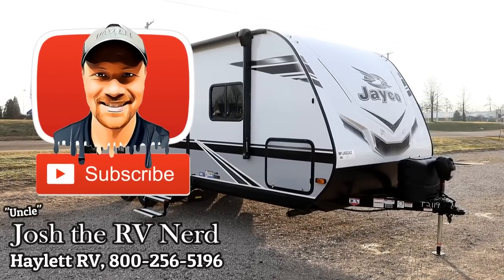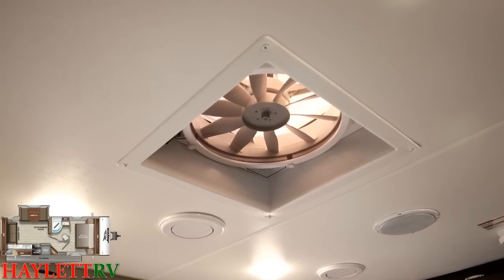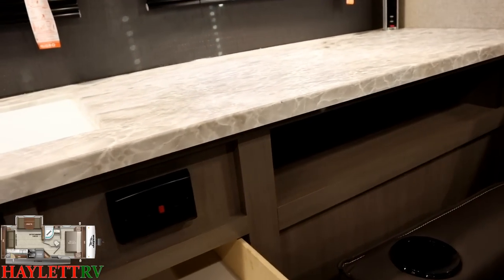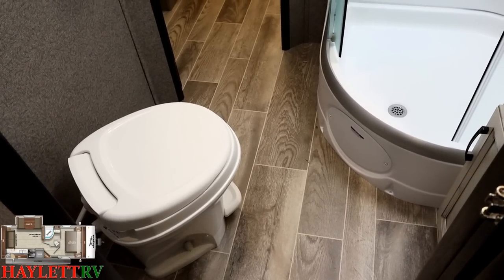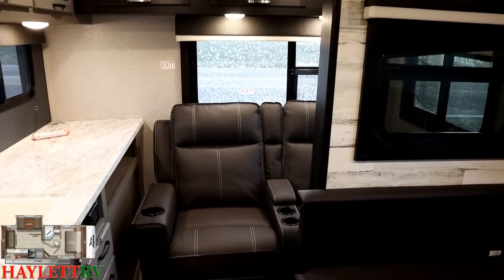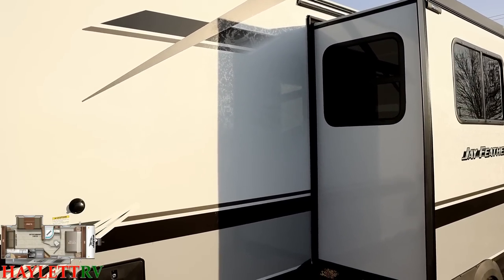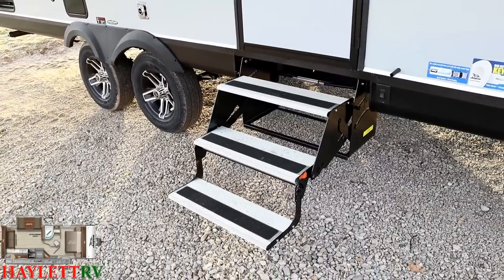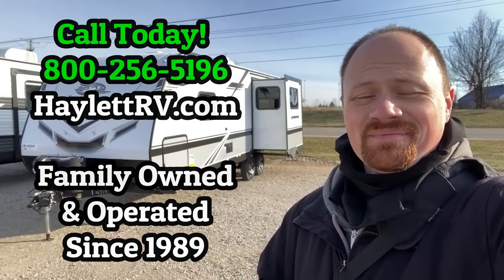28ft, ½ Ton, Travel Access!! 2021 Jay Feather 24RL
2021 Jayco Jay Feather Ultralite 24RL Travel Trailer
Ideal for ½ tons & larger SUVs the Jay Feather 24RL packs an absolute megaton of punch into a 28ft total length size!

Featuring FANTASTIC travel access and NO CARPET she's ideal for for traveling while still providing a surprisingly impressive living space and excellent kitchen setup with GOBS of counter space!

The Heated Belly, heavier roof construction, and factory solar prep round out this little ultralite travel trailer nicely!